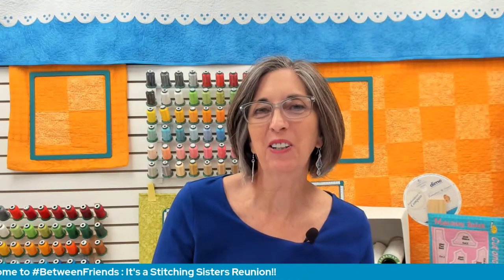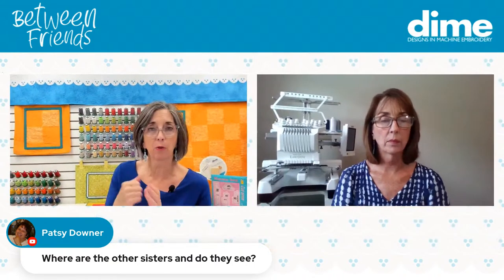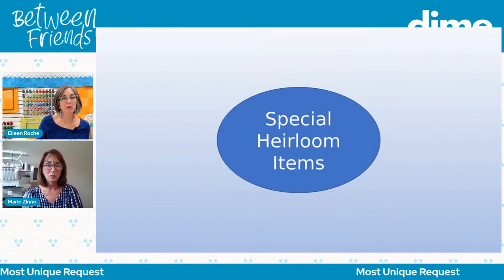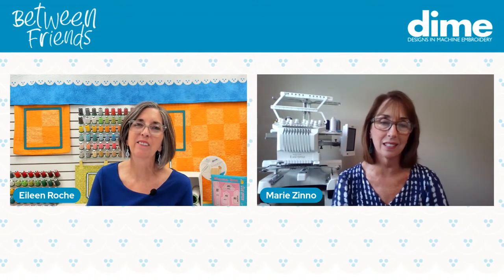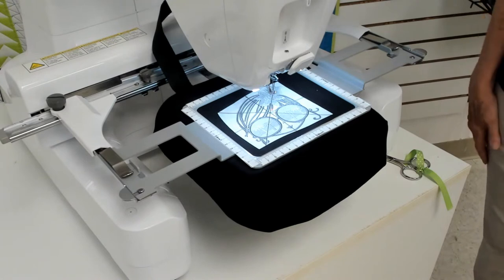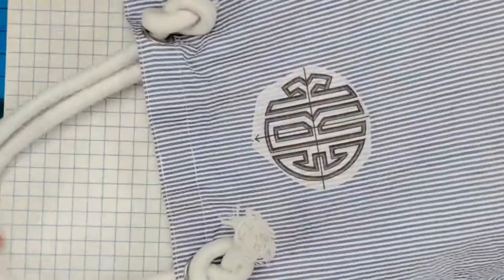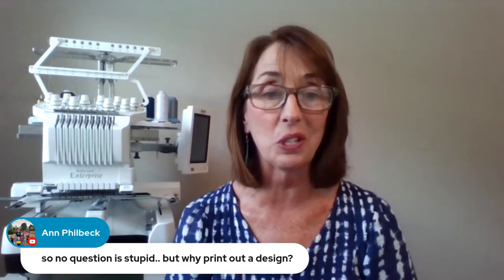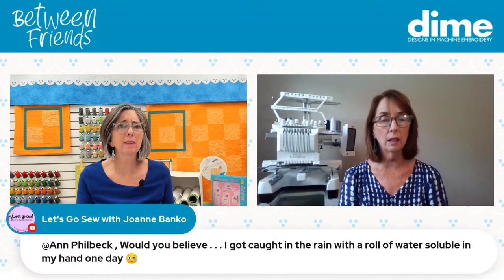It’s a Stitching Sister Reunion! | Between Friends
Join Stitching Sisters, Eileen Roche, and Marie Zinno LIVE this week on BetweenFriends as they discuss and review

- Dueling Hoop Techniques
- Hooping on Tubular Machines
- Hooping on Flat Bed Machines

ALSO THIS WEEK: The FREE On The House Design
Post and share your creations online using onthehouse, dimesewalong, and betweenfriends!